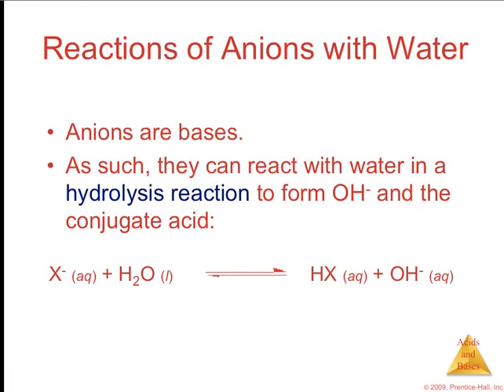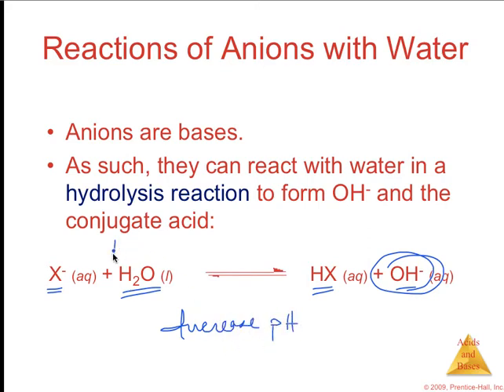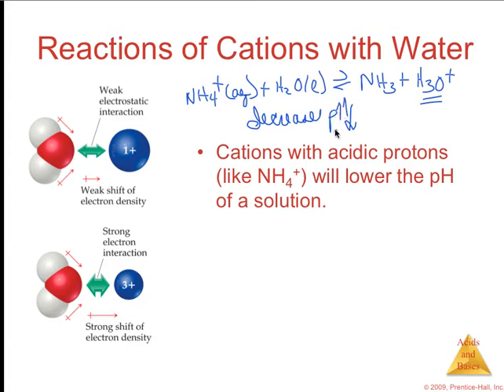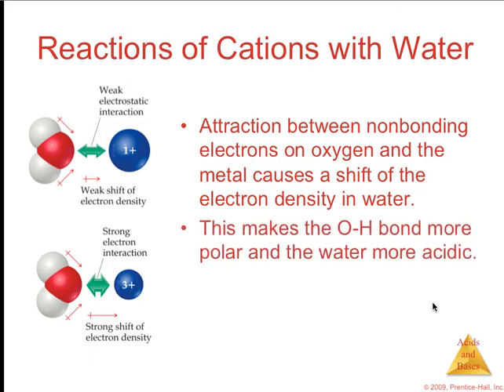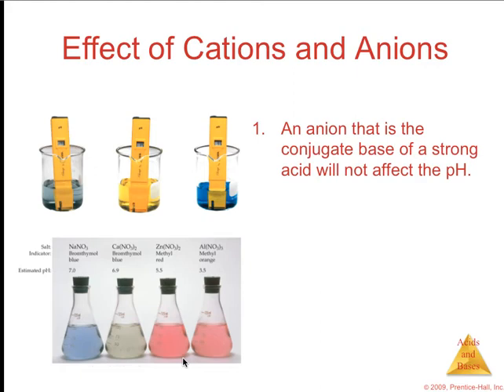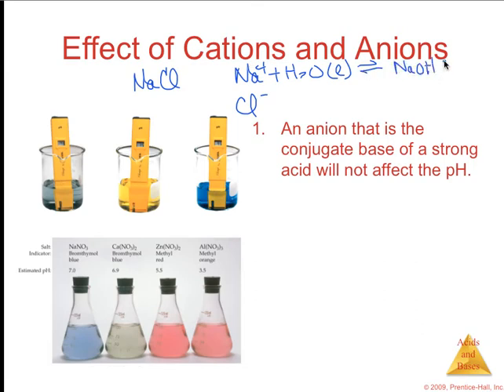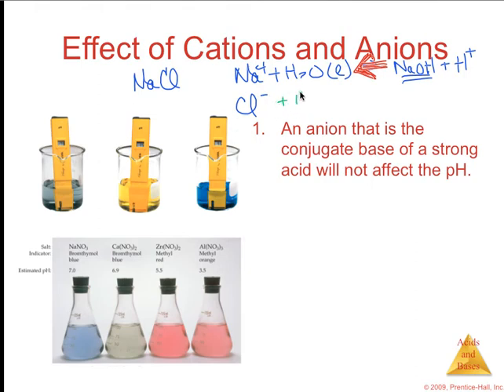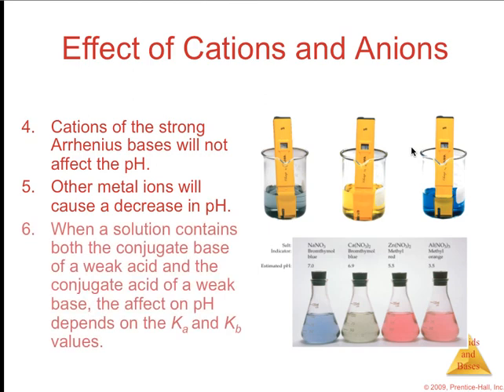AB Salts .mp4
Table of Contents:

00:00 - Acid Base Properties
00:13 - Salt Solutions can be acidic or basic.
00:38 - Reactions of Anions with Water
01:52 - Reactions of Cations with Water
03:18 - Reactions of Cations with Water
04:33 - Effect of Cations and Anions
07:04 - Effect of Cations and Anions
07:40 -